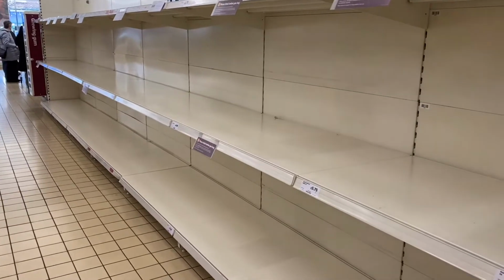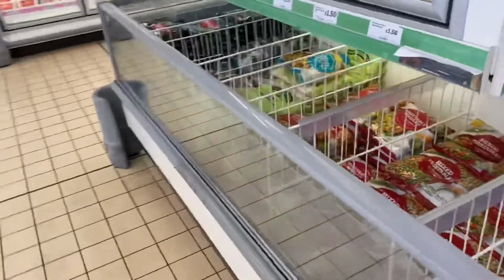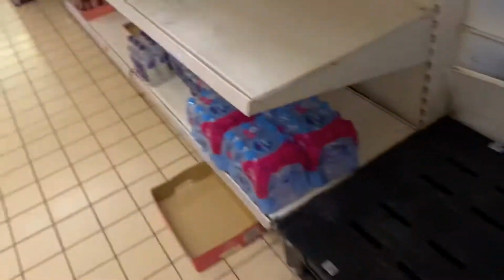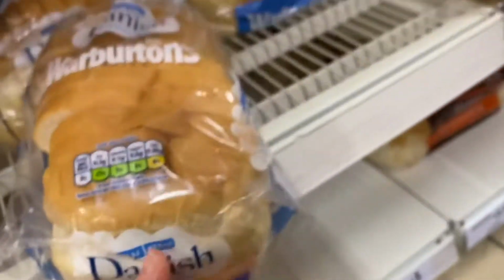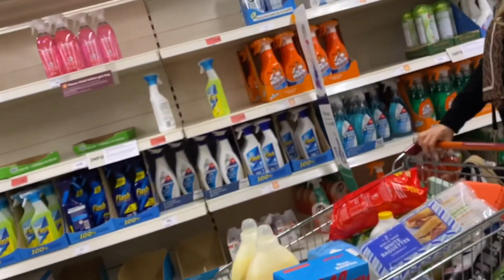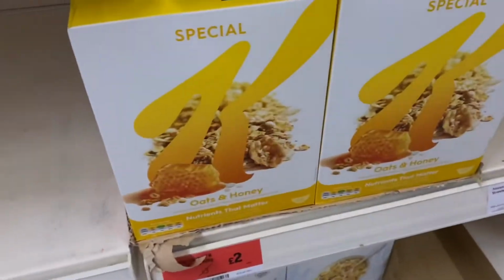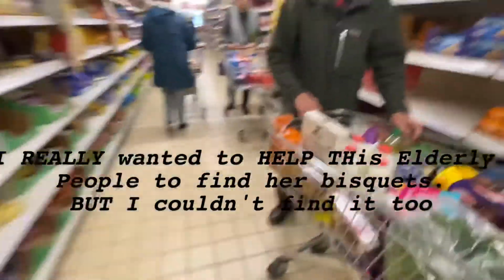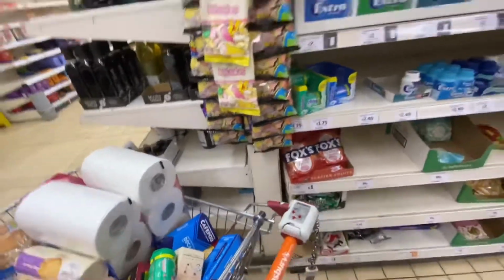WHAT? Coronavirus? War? Empty stores?